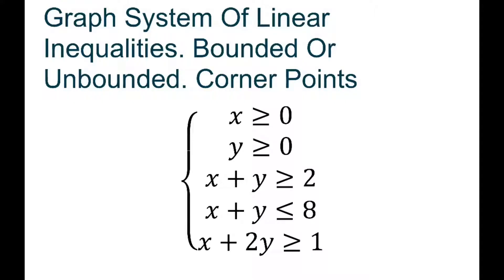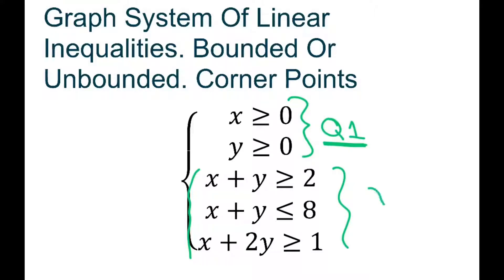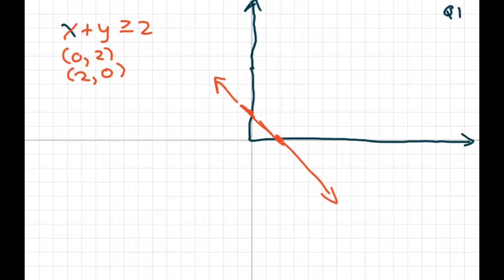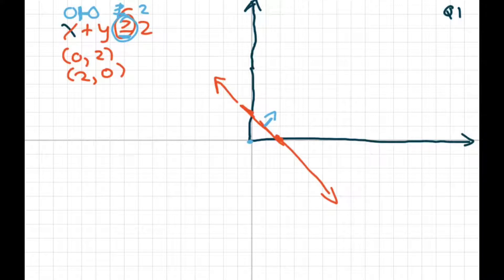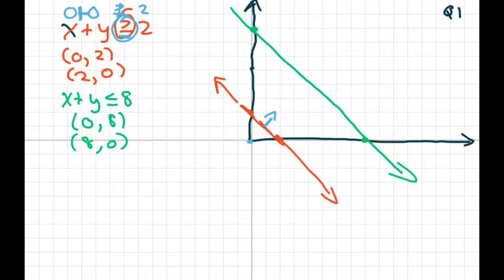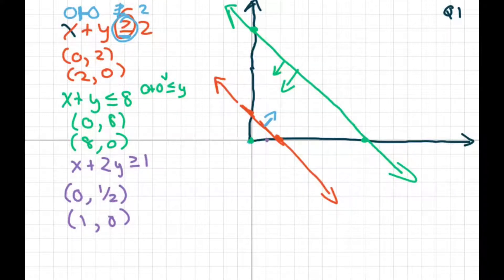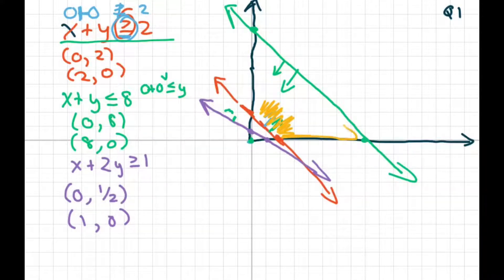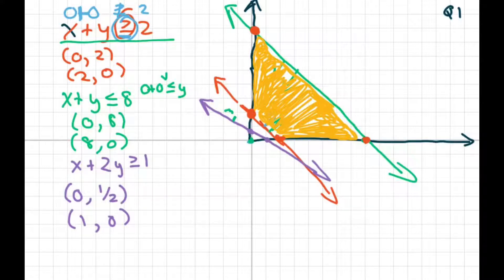Graph System Of Linear Inequalities. Bounded Or Unbounded. Corner Points. Part 7